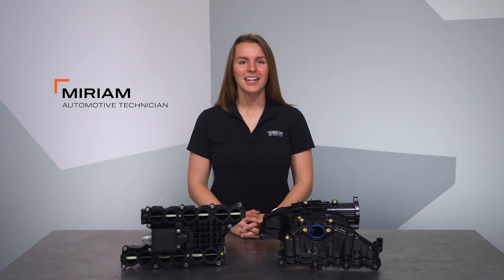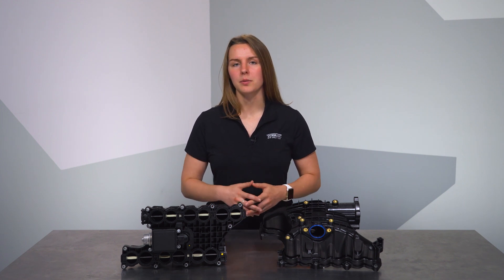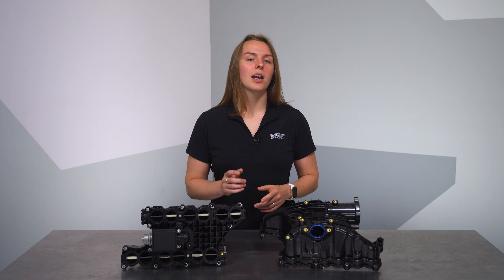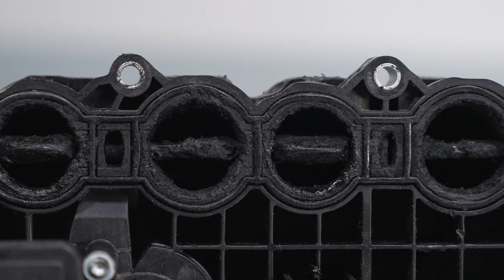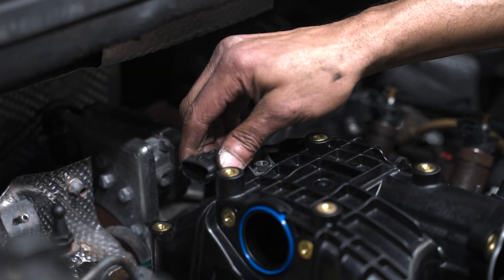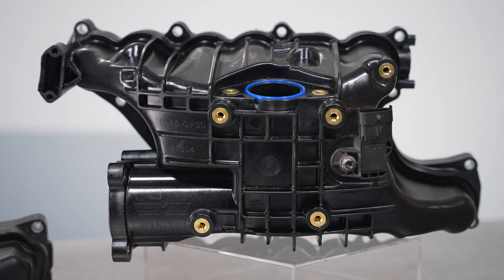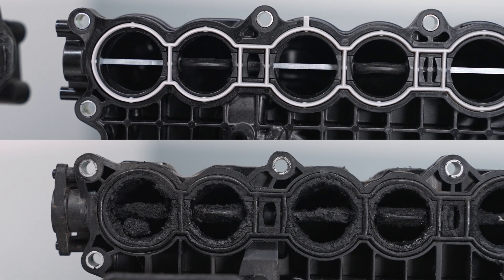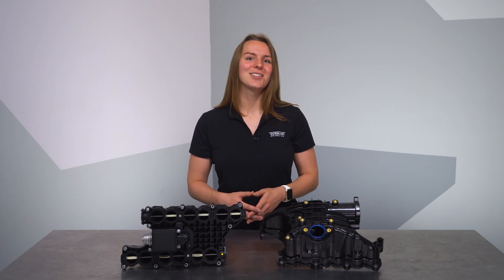Intake manifold repair for RAM/Jeep EcoDiesels | Dorman OE FIX 615-311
Certain RAMs and Jeeps could be optioned with the 3.0 liter EcoDiesel engine, and these vehicles have a strong following. What’s not so strong, however, is the plastic intake manifold, which can melt and deform due to heat. A customer might mention loss of power, a burning smell, or codes P2020/P200A as symptoms of intake manifold failure.

Dorman’s OE FIX replacement manifold features smart upgrades, like an improved heat shield for the temperature sensor. Also, OE components like the sensors and IMRC motor can be swapped over to this replacement manifold, making this affordable repair easier on the wallet. The 615-311 manifold is a great way to improve reliability for your EcoDiesel.